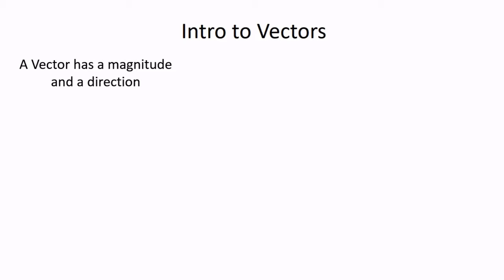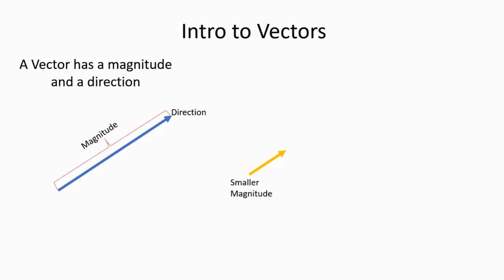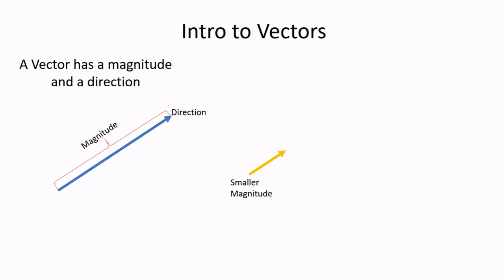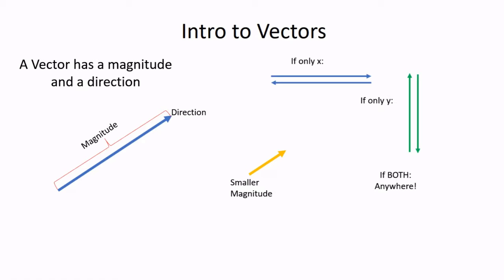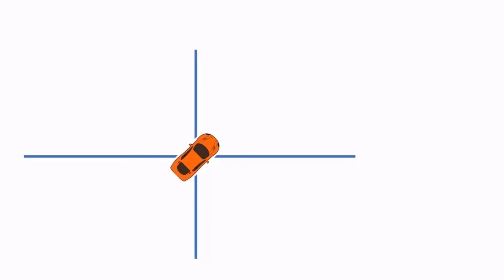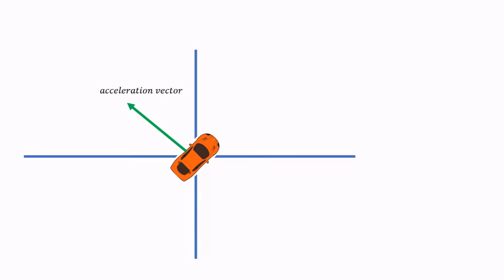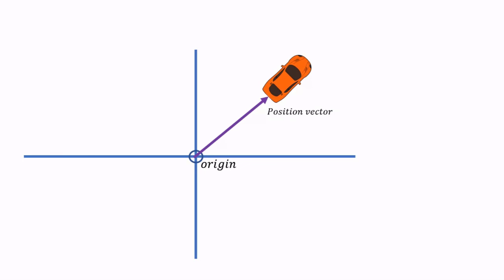Introduction to Vectors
in this video you will learn what a vector is, and how we represent it. You will also learn how to use a vector to represent 2D physical quantities such as position, velocity, and acceleration.